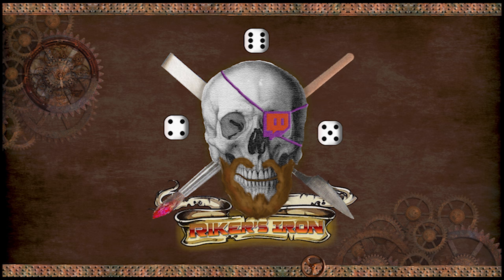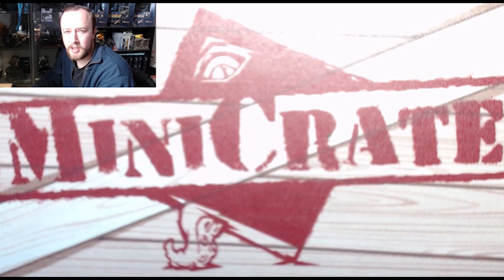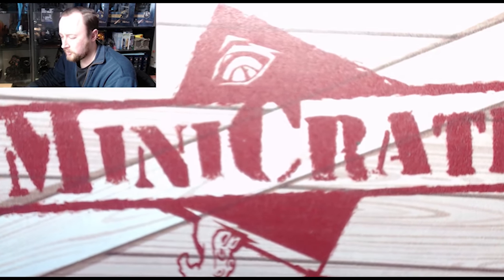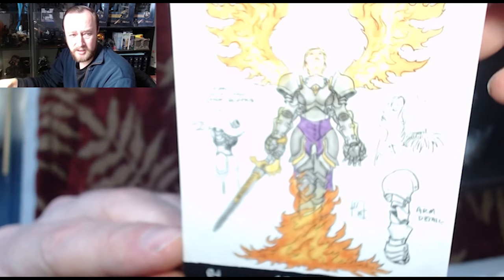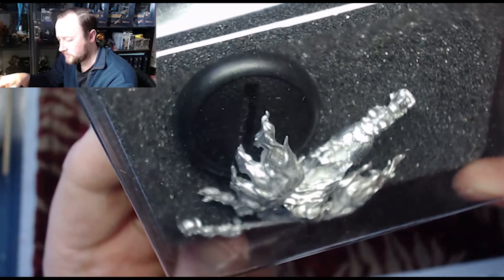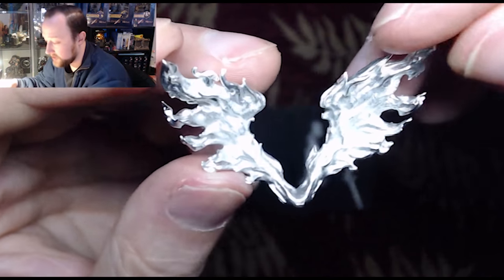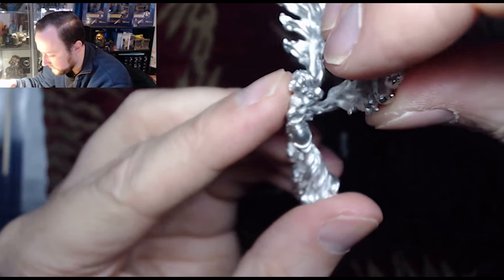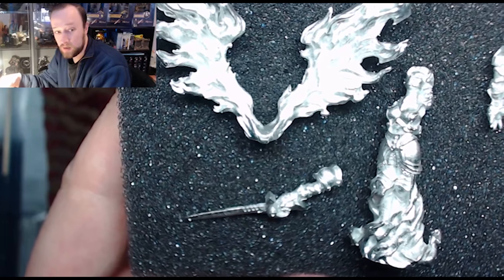Riker's Minicrate Adventures - Vol 4 - Ashes to Ashlynn - Unboxing Review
Riker's MiniCrate Adventures - Join Game Master Riker monthly for an unboxing and review of Privateer Press Minicrate, then catch the LIVE stream on twitch for the full painting experience!

In Volume 4 of the Minicrate Adventures, we feature the Warcaster 'Ashes to Ashlynn' and cover our channels standard the triple review; Packaging, Contents and Quality of the Mini's.

RATINGS HIGHEST TO LOWEST;
- Perfect
- Great
- Good
- Acceptable
- Poor

WHERE CREDITS ARE DUE!